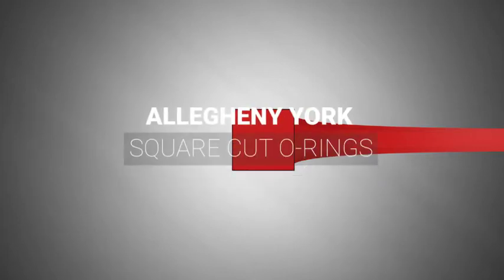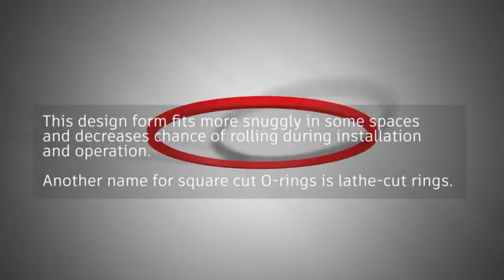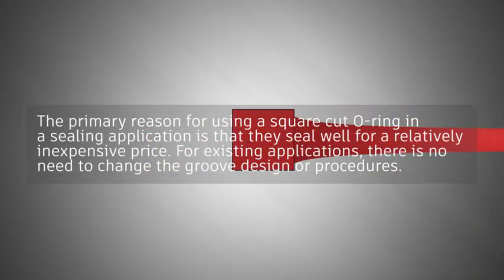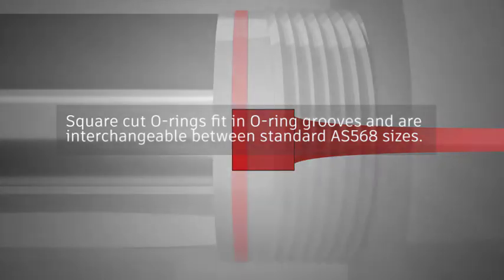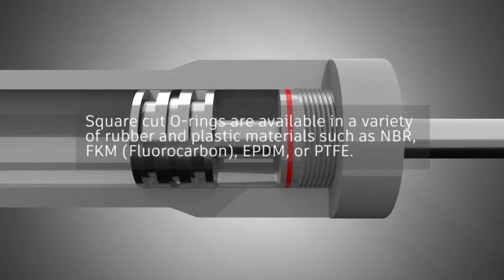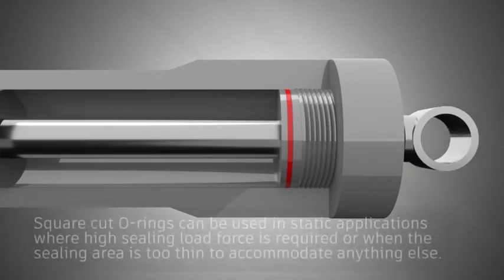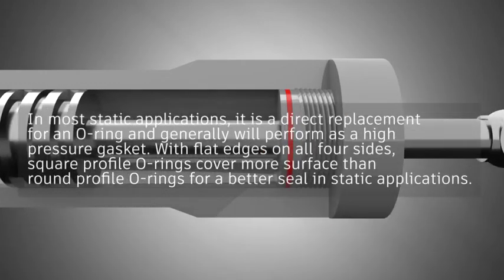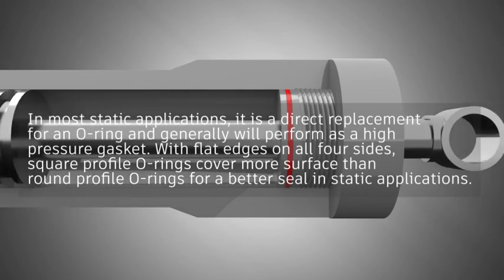What is a Square Cut O-ring?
Allegheny York
Square Cut O Rings

Square cut O-rings are like normal O-rings, except that their cross-sections are square instead of circular.

This design form fits more snuggly in some spaces and decreases chance of rolling during installation and operation. Another name for square cut O-rings is lathe-cut rings.

The primary reason for using a square cut O-ring in a sealing application is that they seal well for a relatively inexpensive price. For existing applications, there is no need to change the groove design or procedures.

Square cut O-rings fit in O-ring grooves and are interchangeable between standard AS568 sizes.

Square cut O-rings are available in a variety of rubber and plastic materials such as NBR, FKM (Fluorocarbon), EPDM, or PTFE.
In most static applications, a square cut O-ring will serve as a direct replacement for an O-ring and generally will perform a high-pressure sealing function as well as or better than an O-ring.

Square cut O-rings can be used in static applications where high sealing load force is required or when the sealing area is too thin to accommodate anything else.

In most static applications, it is a direct replacement for an O-ring and generally will perform as a high pressure gasket. With flat edges on all four sides, square profile O-rings cover more surface than round-profile O-rings for a better seal in static applications.